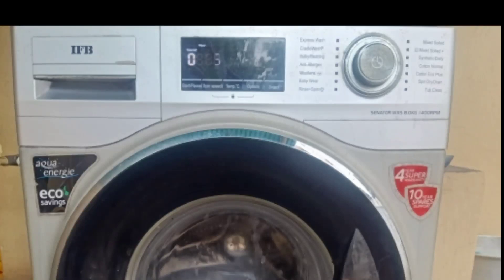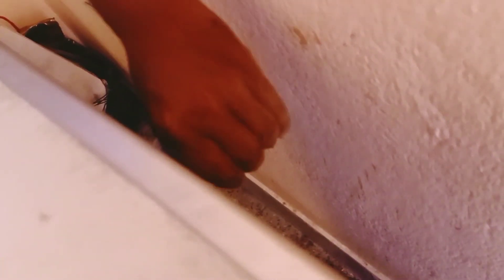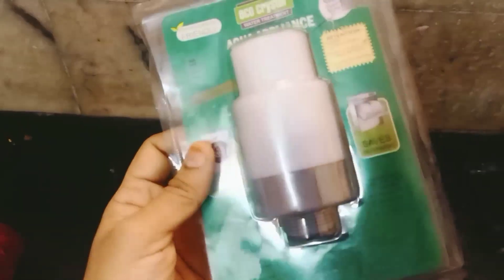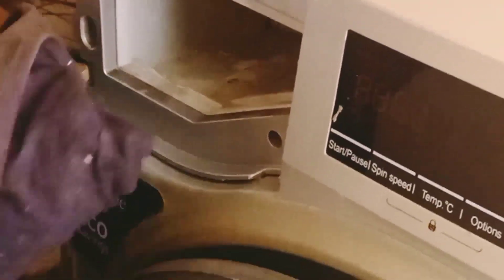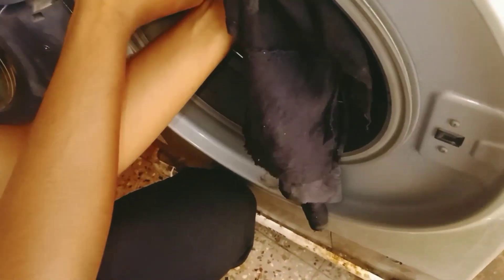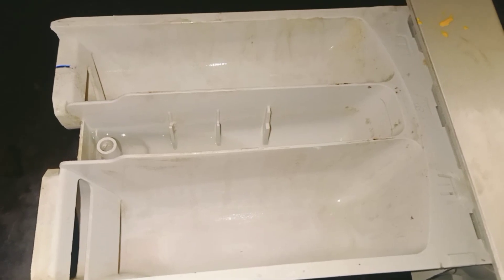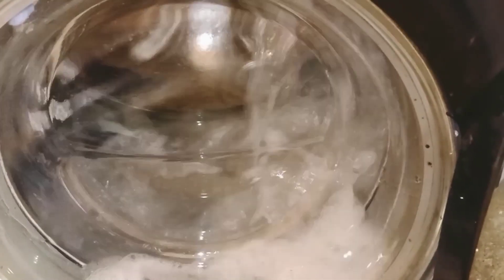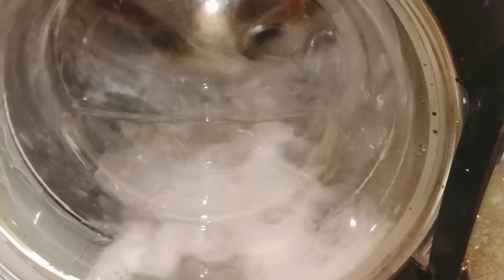IFB Washing machine Tub cleaning|IFB washing machine tub cleaning ఎలా చేయాలి|IFB front load machine